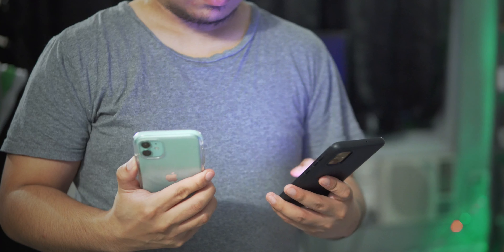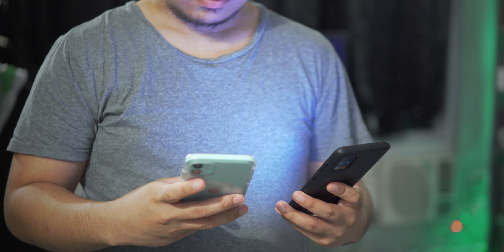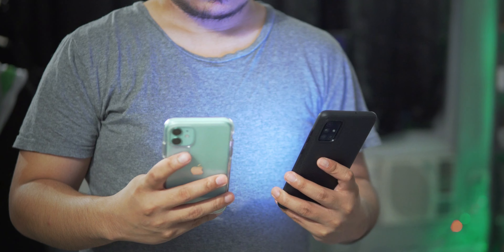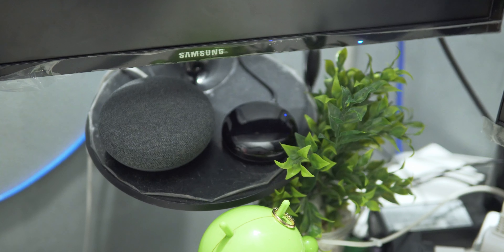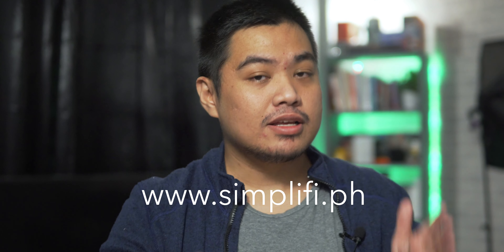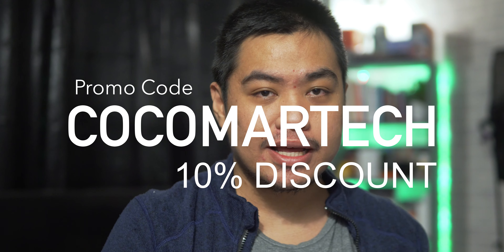Smart Universal Remote from SimpliFi PH | Make your home smart with affordable smart home products!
Smart Universal Remote by SimpliFi - Taking the universal remote to a whole new level. Eliminate the clutter and control all your remote-controlled appliances thru your smartphone. Turn on your sound system, lower the volume on your TV, and schedule your A/C to turn off after an hour thru the Smart Life application.

Sources:

"Bell, Candle Damper, A (H1).wav" by InspectorJ of Freesound.org